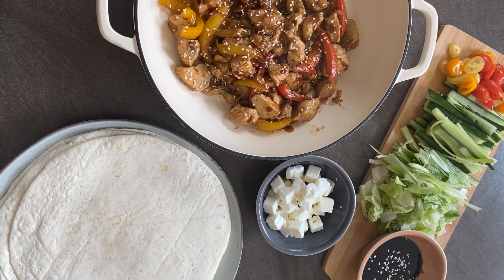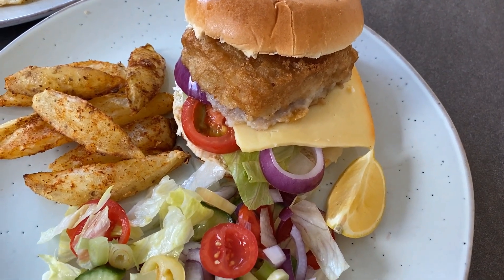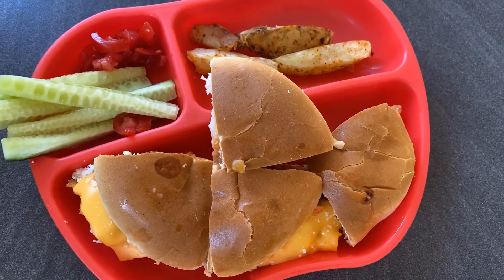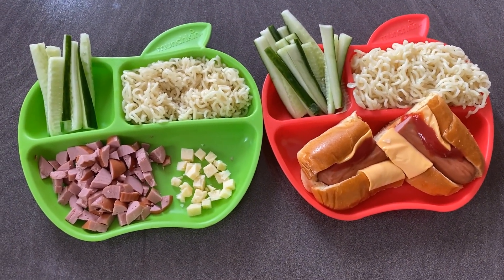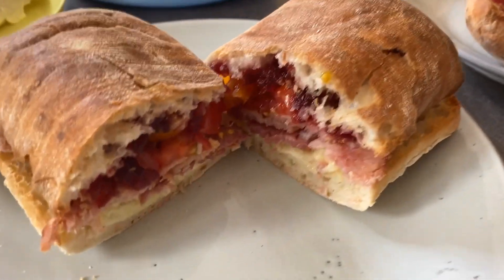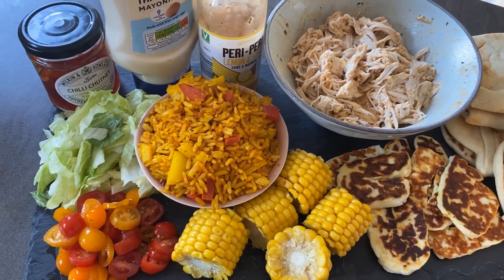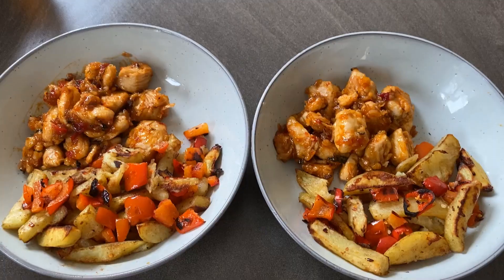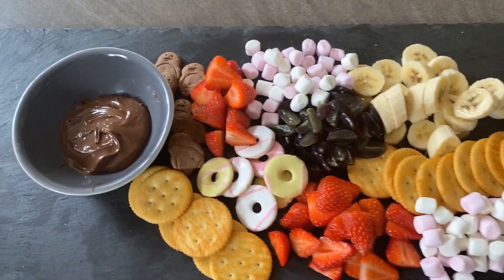Meals of the week #1 / Family dinner ideas UK Family of Four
a little video of some meals me and my family of four have eaten over the past week!